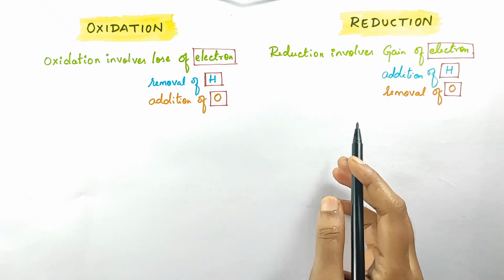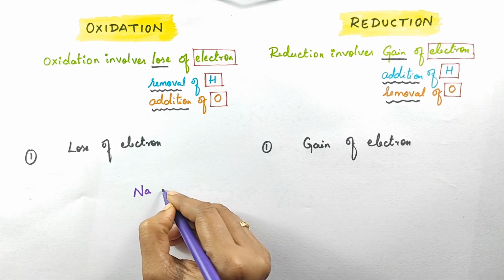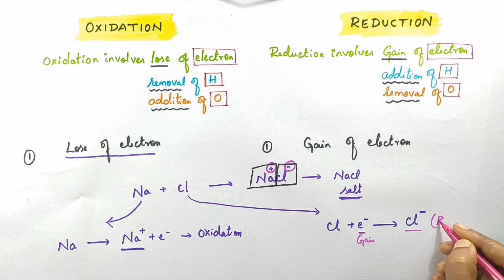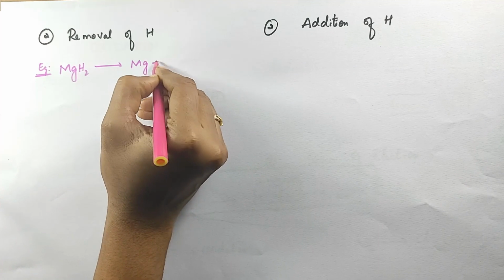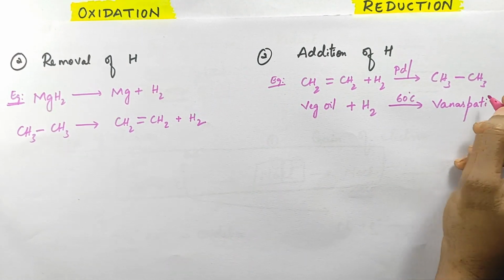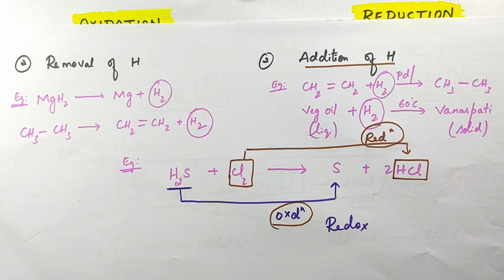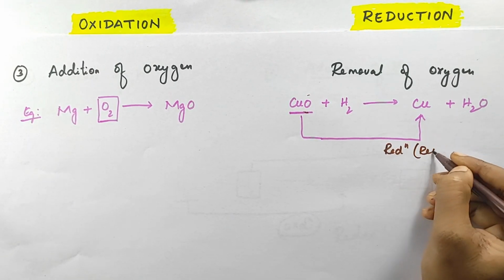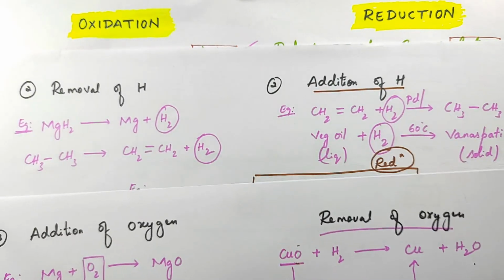OXIDATION AND REDUCTION DEFINITIONS| REDOX | LIGHT UP | CHEMISTRY| NCERT CLASS 12| FOR GRADUATES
In this video i am explain about definition of oxudation and reduction. It is more useful to understand chemical reaction.